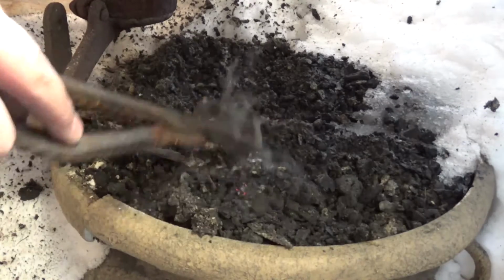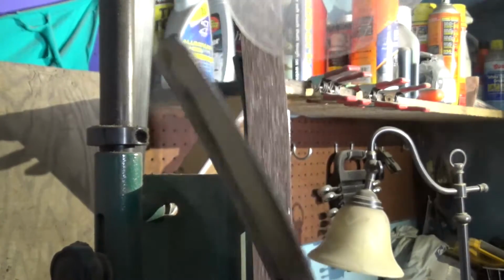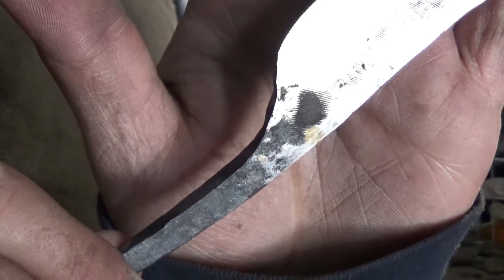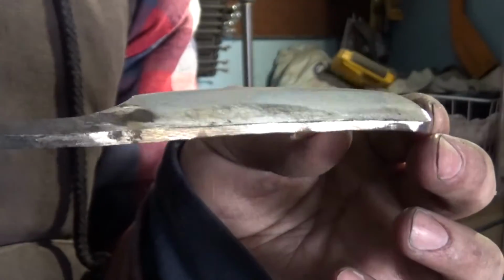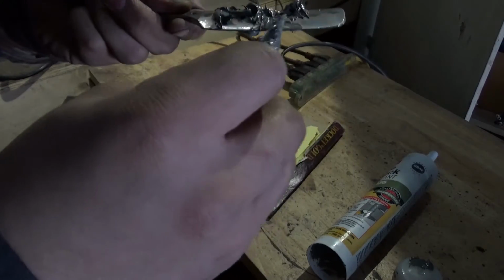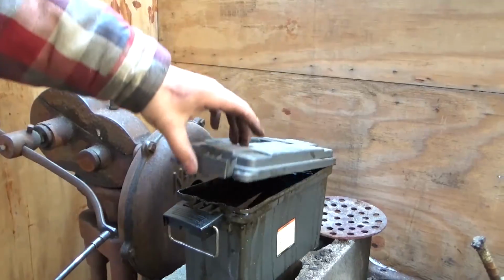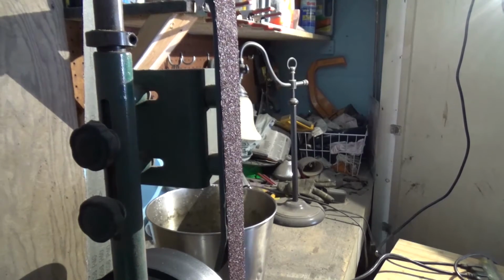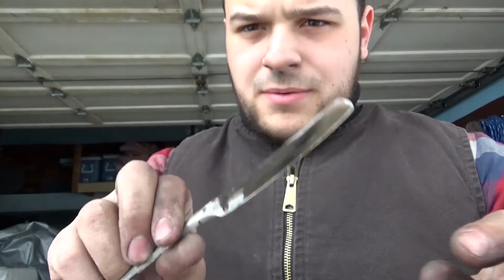How to Forge A Straight Razor Part 2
In this video I will show you how I created a strait razor from nothing but an old rusty file. You'll see me grind the knife to shape and heat treat / harden the blade. I will also show you how to make a hamon line.

My name is Isaiah Washington, I am 19 years old and I live in Maine. I have been blacksmithing and knifemaking for 2 years and I sell my knives over the internet.